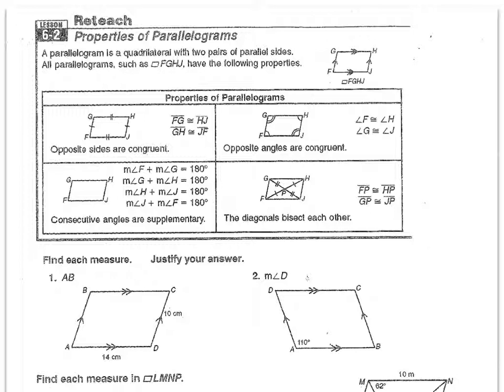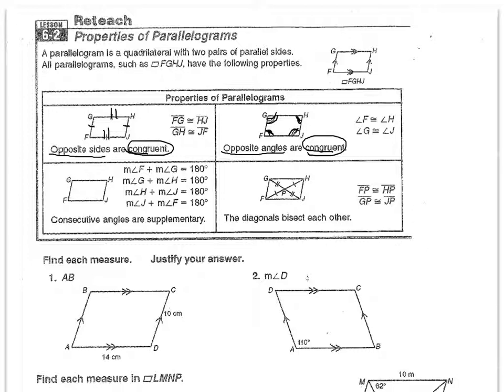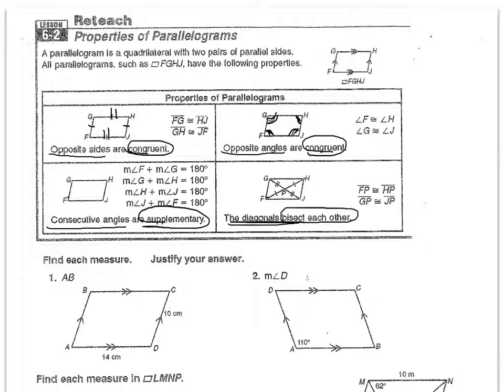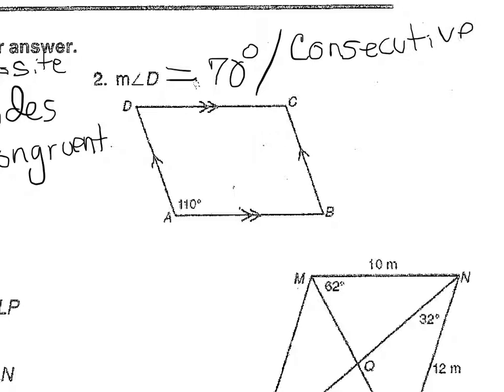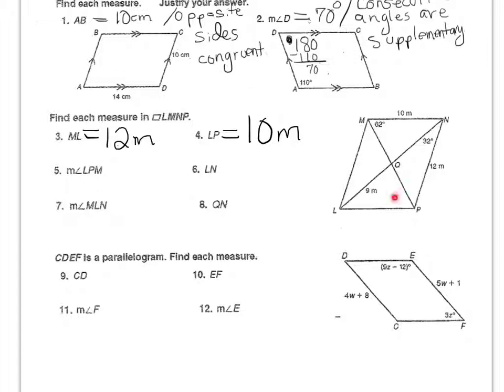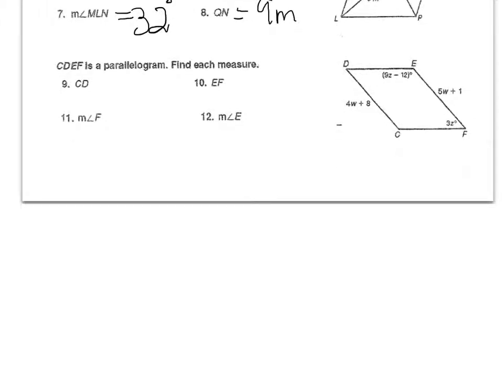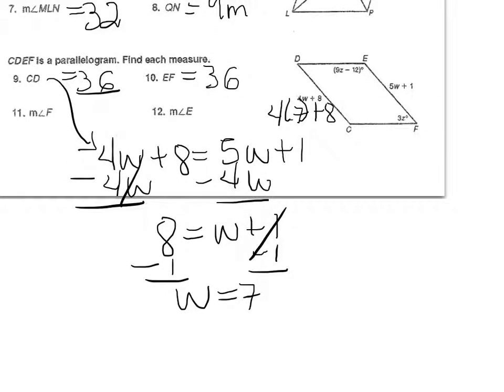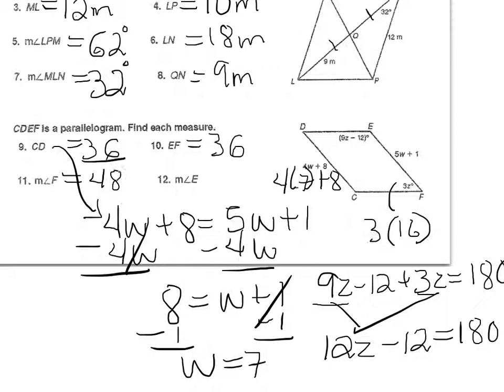Sec. 6.2 Lesson slide1of 2